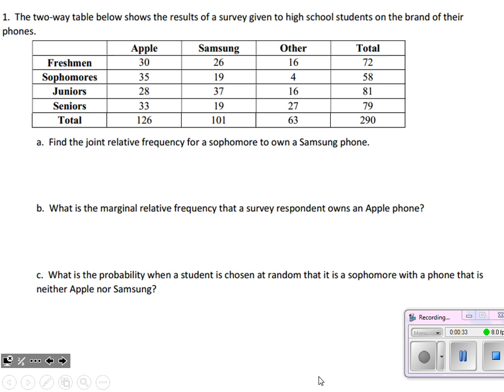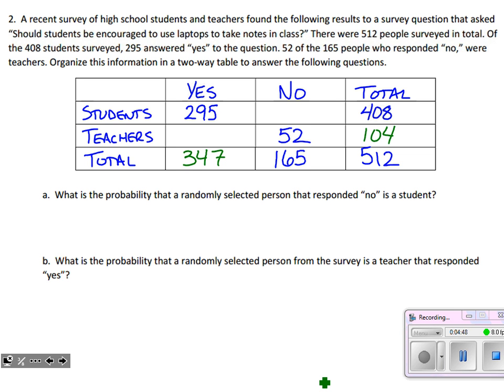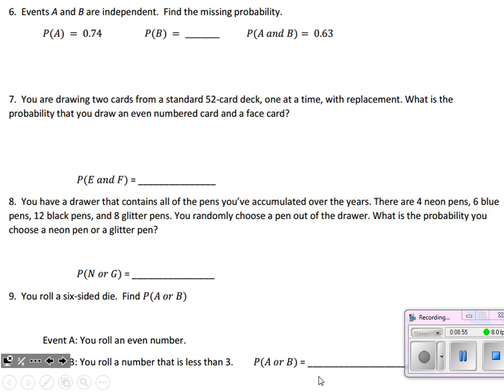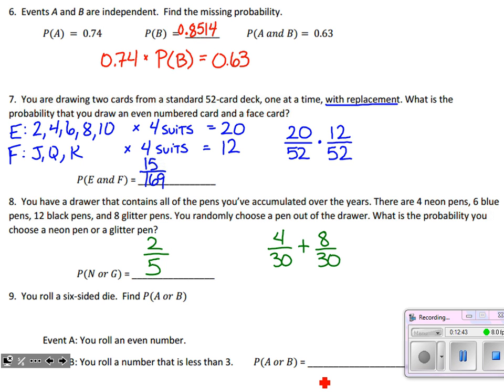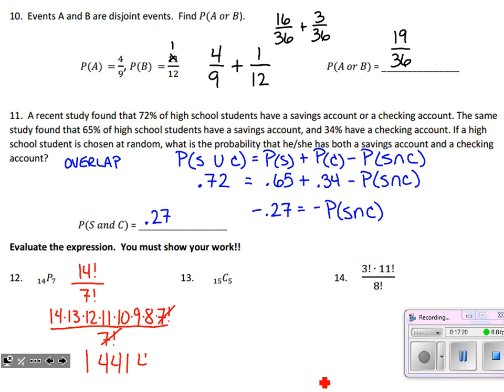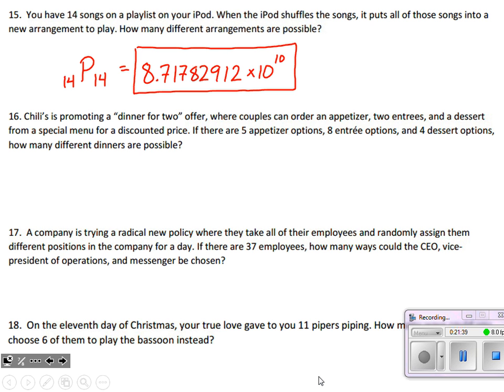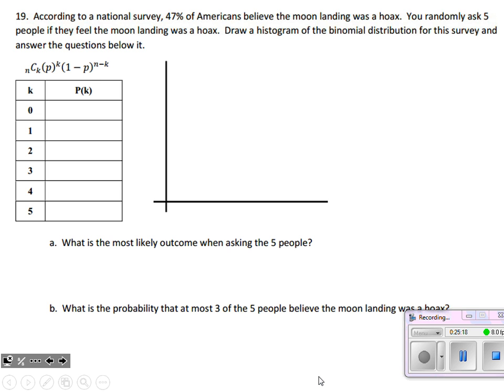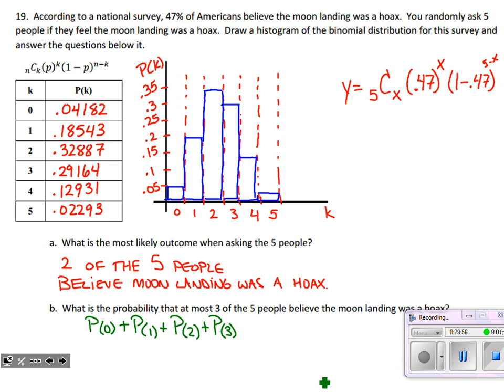Algebra 2: Chapter 10 Review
Working with factorial numbers, using counting principles of combination and permutation, and calculating probabilities, including binomial distributions.